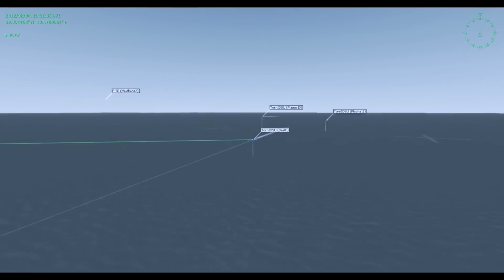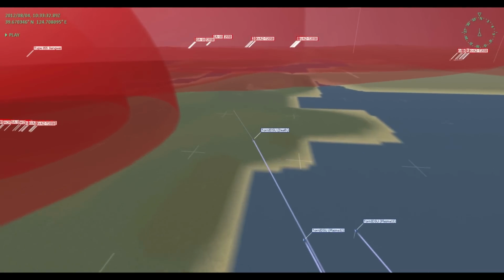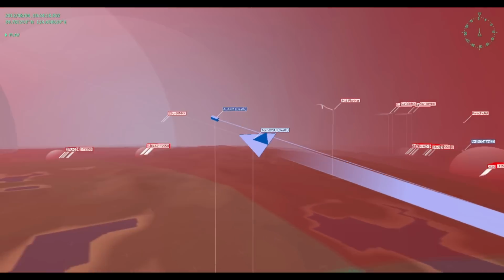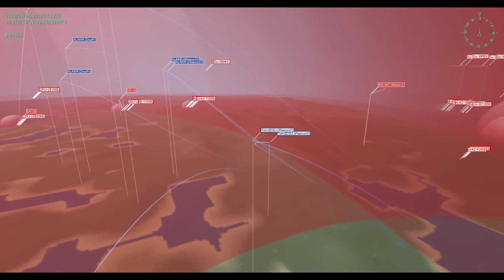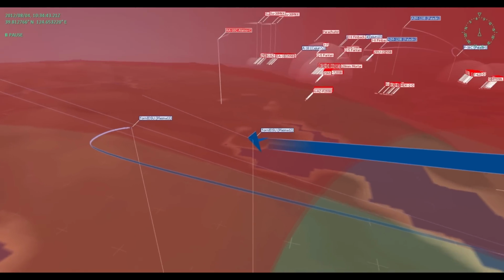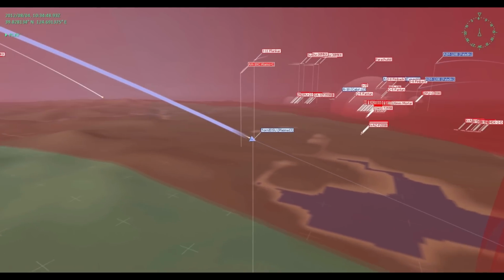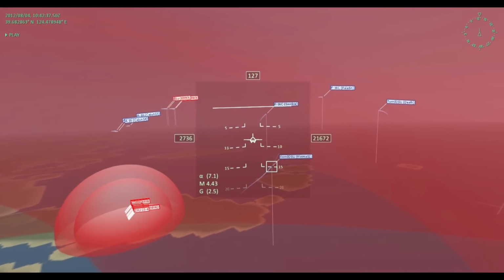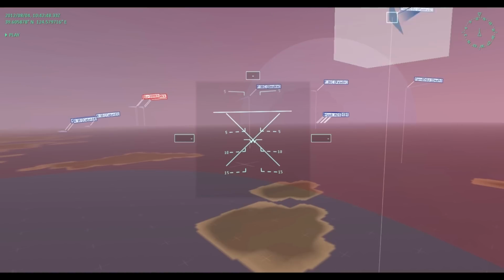UOAF #53 Video AAR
This is intended for United Operations Air Force squadron, but might be interesting for general subscribers. Video AAR or what went wrong on a recent mission we did.